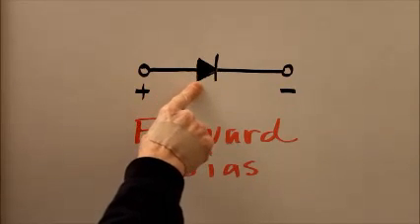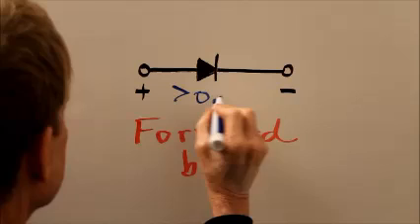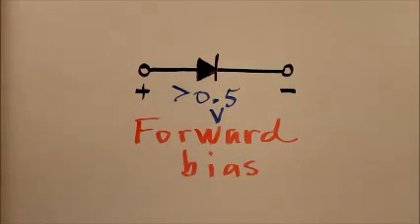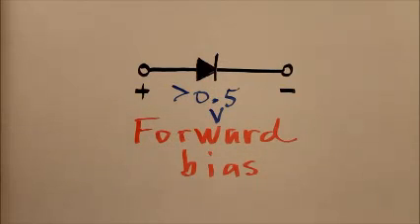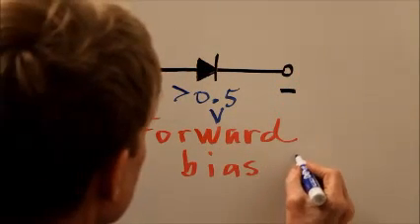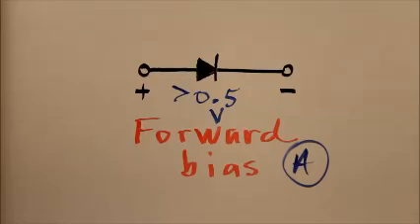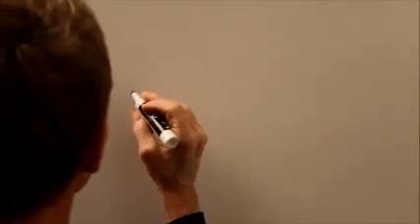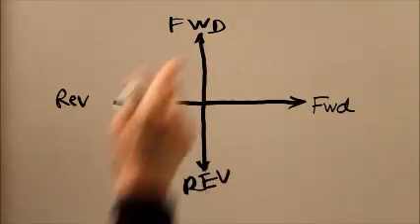Physics Exam Q 27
Explanation for the answer to Final Exam Question No. 27 in "Physics Demystified, 2nd Edition" (pages 518-519).